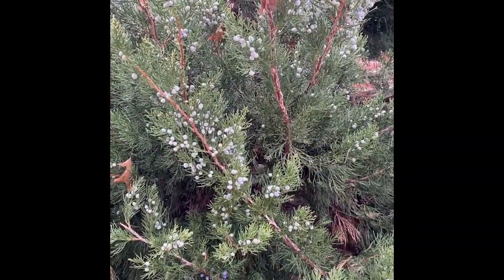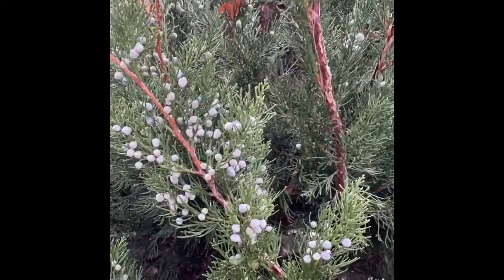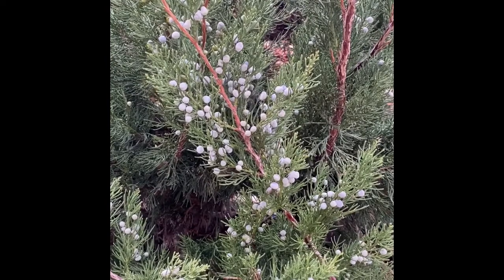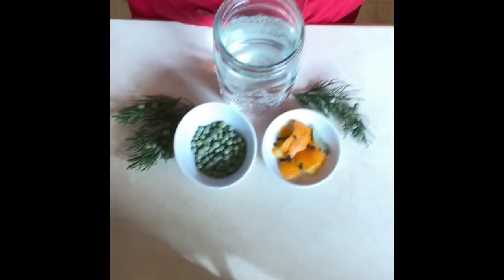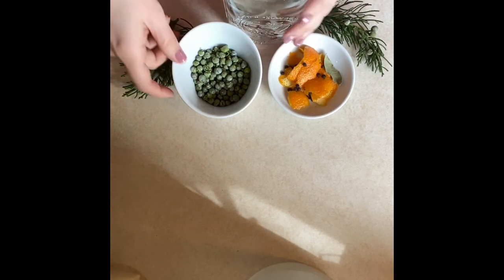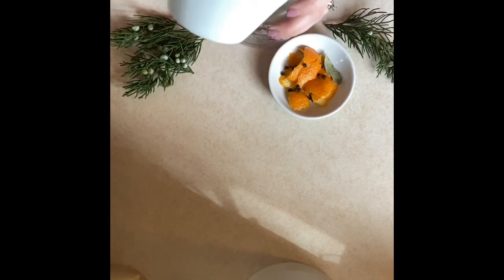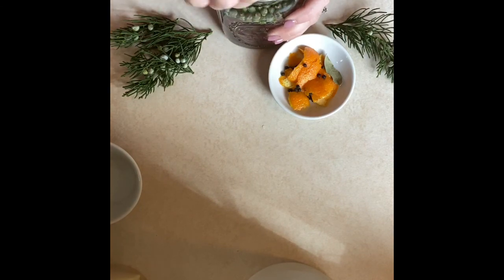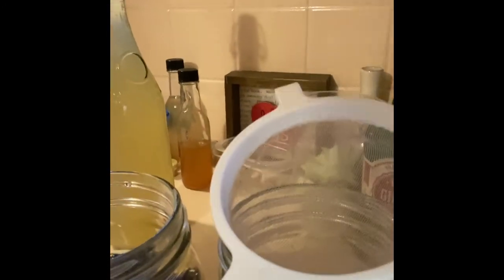Gin!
Infuse vodka and make your own gin! What a fun way to entertain guests, or a lovely gift!

3 Tablespoons Juniper Berries
1/2 Tablespoon Peppercorns
Peel from Half an Orange
1 Quart Vodka

Infuse vodka with juniper berries alone for 24-36 hours. Add remaining ingredients for another 24-36 hours and enjoy!